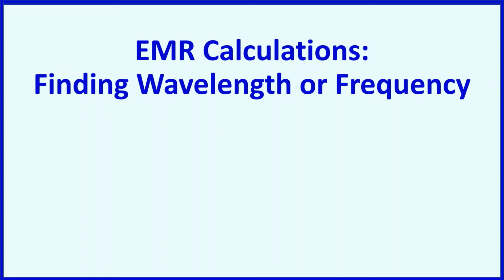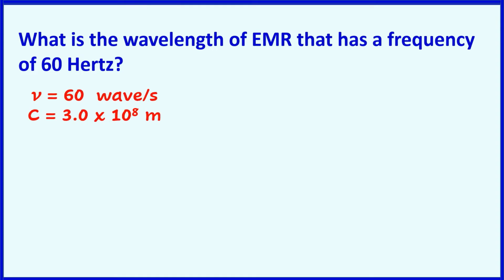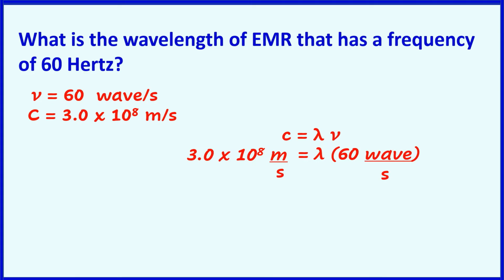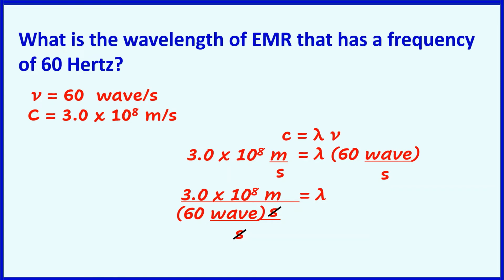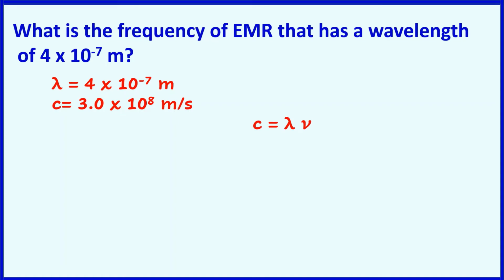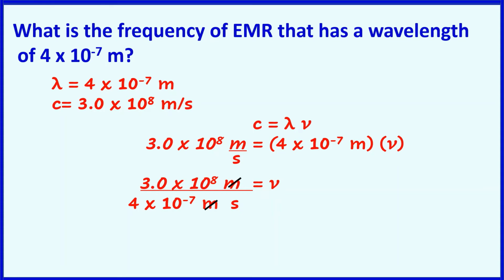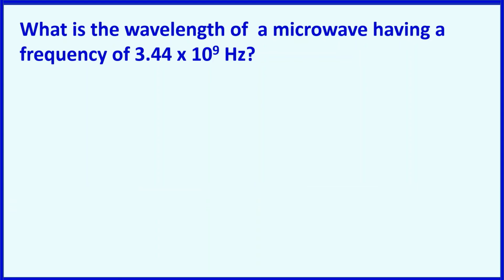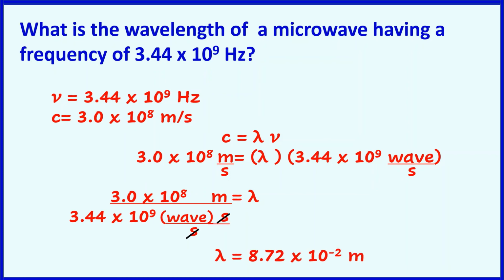EMR Calculations Finding Wavelength & Frequency